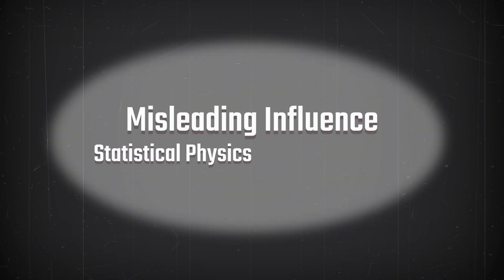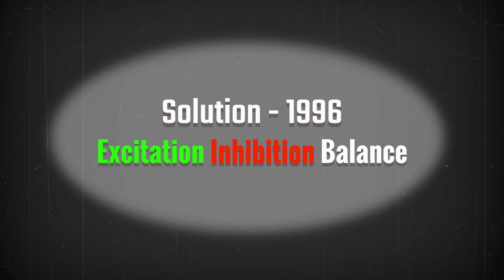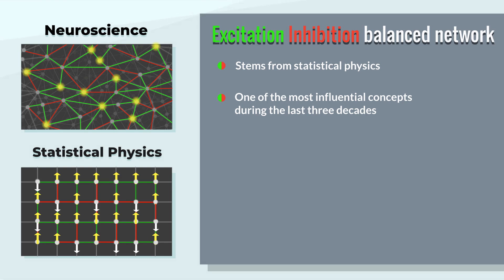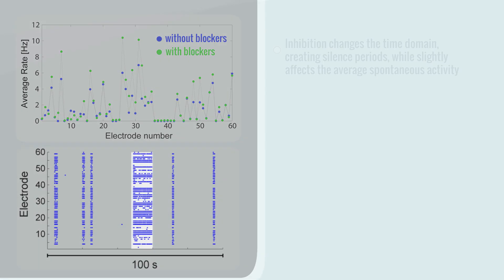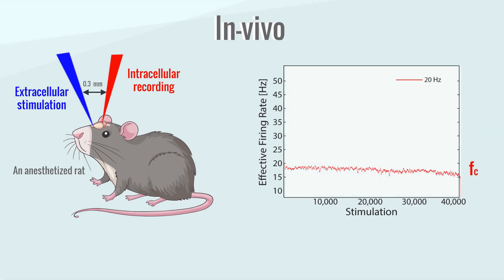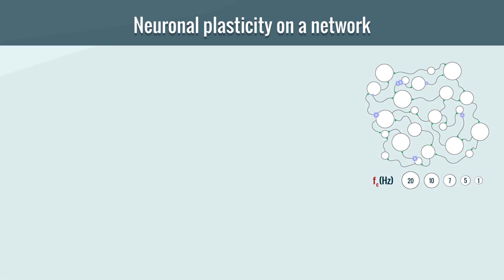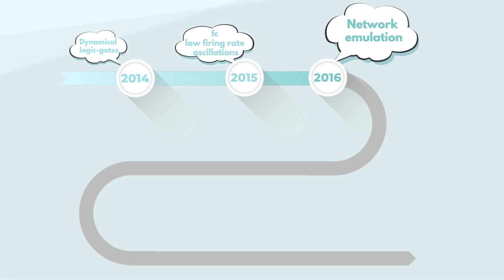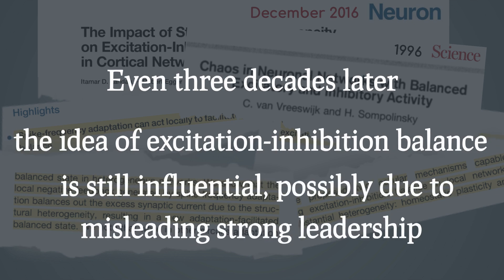Physics has mislead neuroscience for over two decades